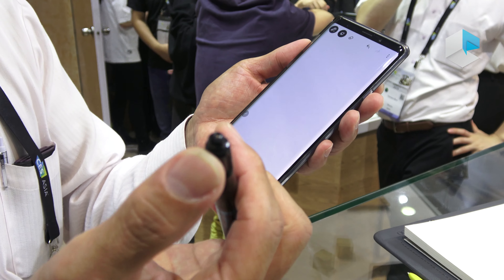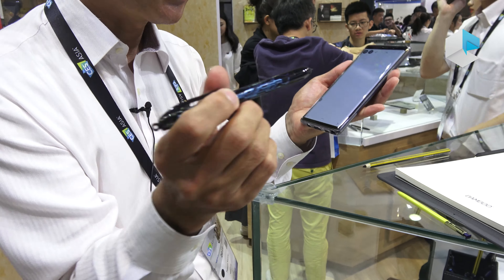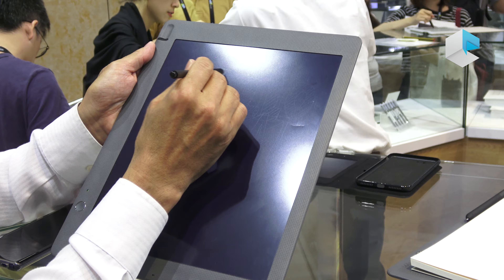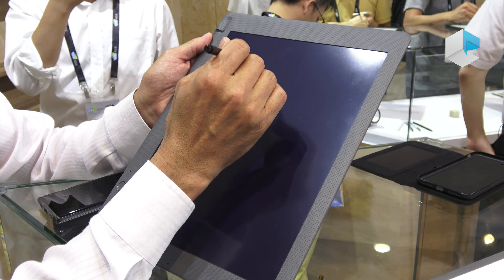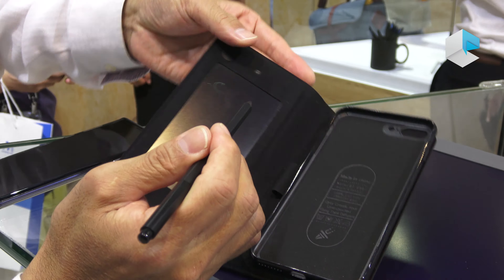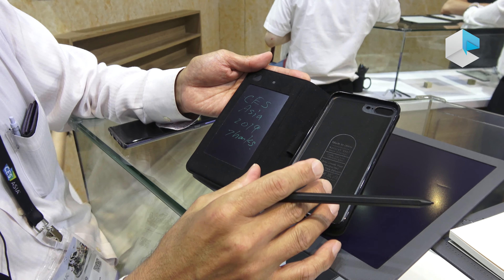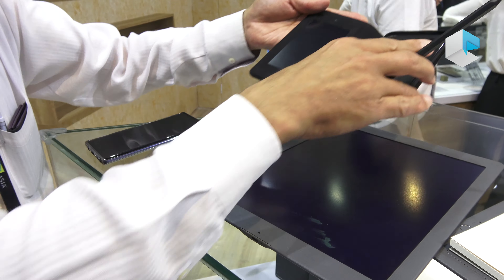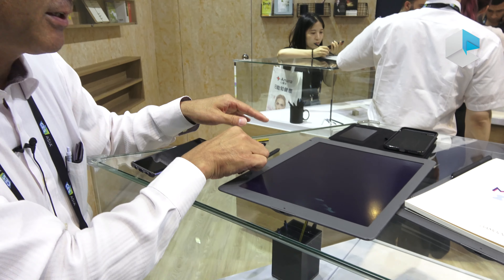Wacom prototype of cover and pad with Boogie board blackboard ewriter and pen input. Bic Staedtler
Wacom at CES Asia 2019 Shanghai showcases the new EMR pen developed with BIC and Staedtler and two cool concepts integrating Boogie board blackboard ewriter technology: a case-cover for smartphone and a retrofitted Bamboo Slate. Both supporte note taking by EMR pen and touch on the blackboard display with real time in app storage